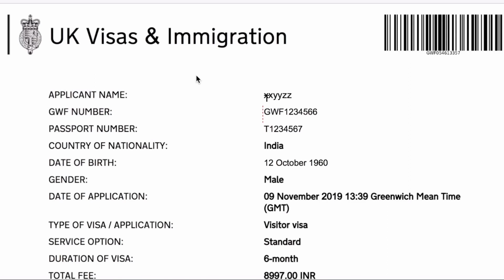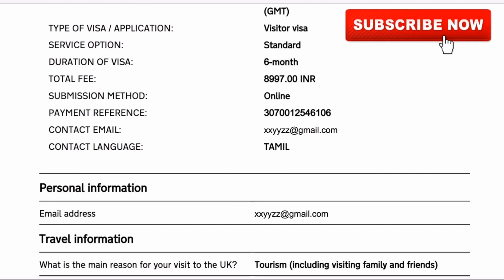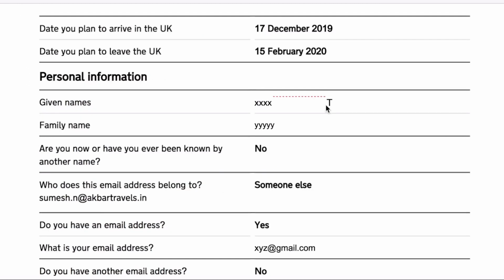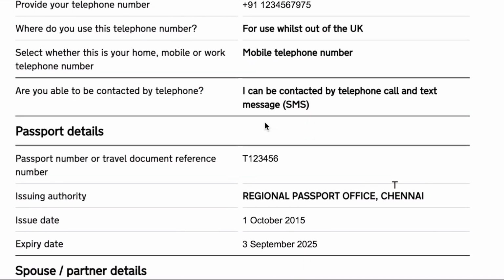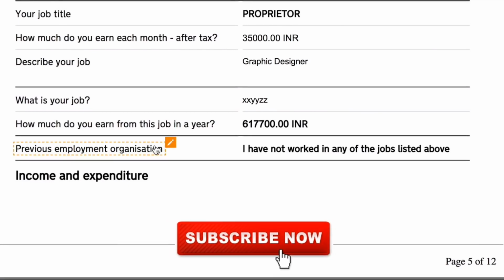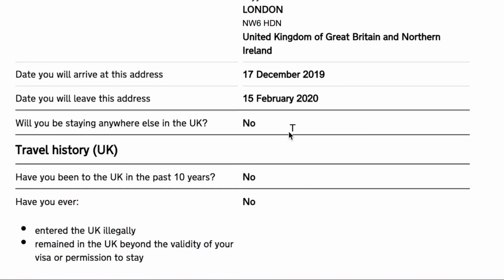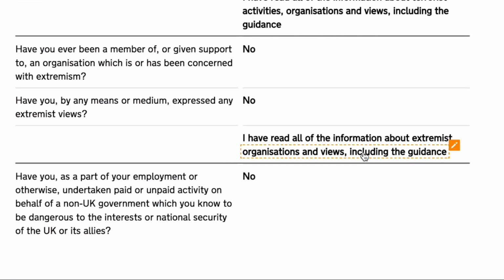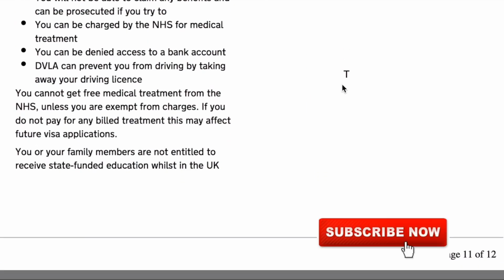UK Tourist Visa Application Form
UK Tourist Visa Application Form - United Kingdom - in English 2019

In this Video, I have explained on how to fill the UK Tourist Visa Application Form. I have also made a another Video of the Process and Documents required for UK Visitor Visa. Your Likes and Comments are most welcome. If you need any help you can write in the comments  section and I will be more than happy to answer you with more useful information

This channel consisting of various videos on how to apply Visa, step by step guide and Documents required for the Visa Application.
Note: The videos are providing you information. The videos are not for the business purpose.